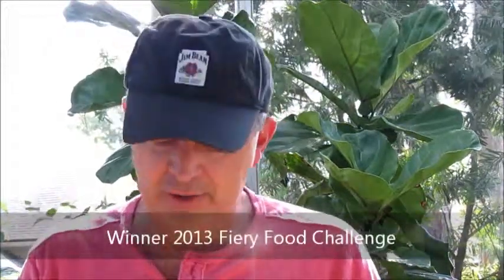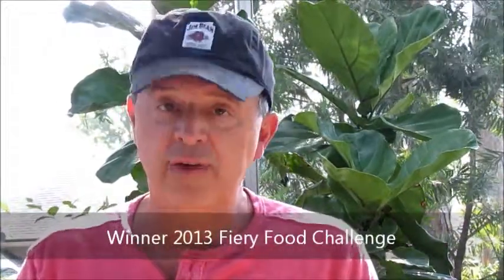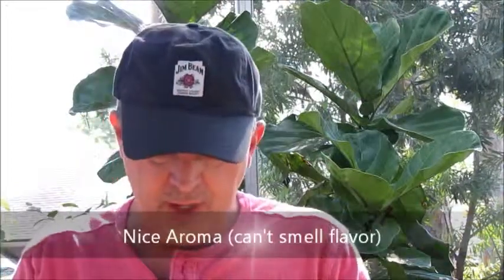SilverLeaf International Ghost Pepper Salsa Review | Armadillo Pepper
Today we are reviewing SliverLeaf International's Ghost Pepper Salsa from Missouri City, TX. SilverLeaf is owned and operated by Neal and Adriane McWeeney and specializes in a wide variety of Marinated/Pickled Garlic, Salsa and Stuffed Olives.

This multiple award-winning salsa made with Ghost Peppers packs some heat. It is a chunky salsa with garlic aroma and flavor. Watch our video review that covers everything from texture, aroma and flavor to heat level.